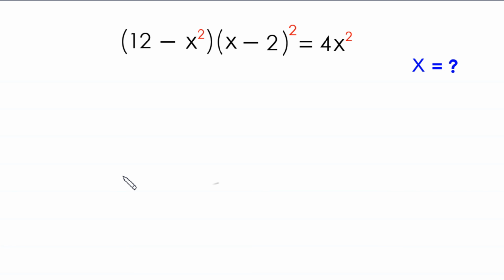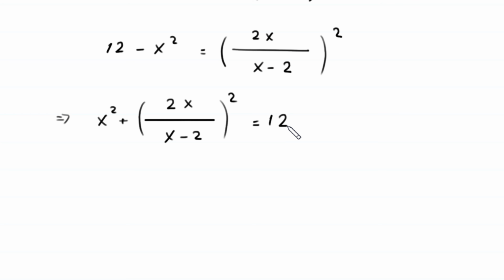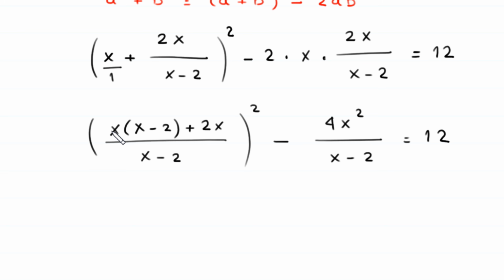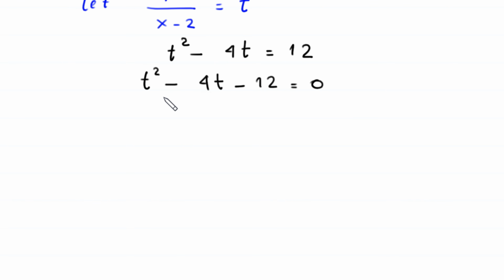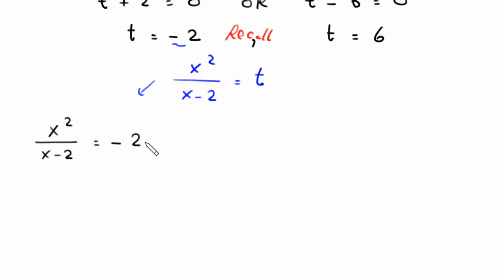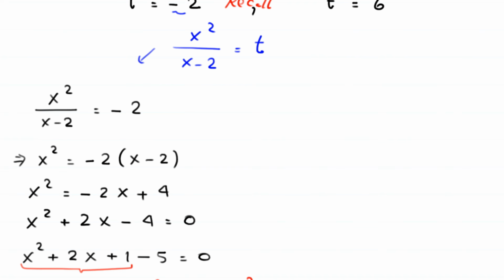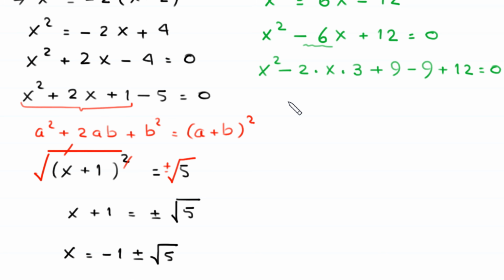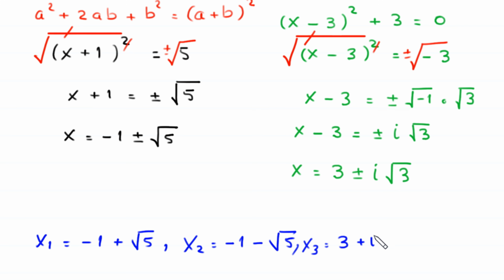Germany | Can you solve this? | Math Olympiad